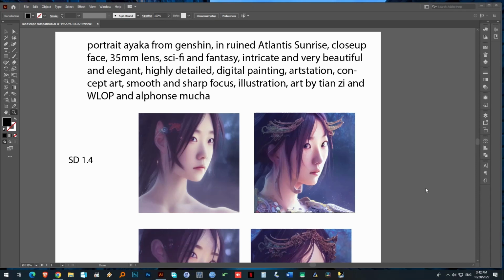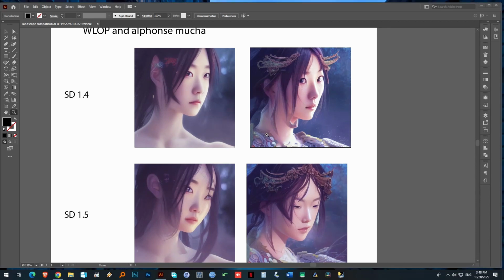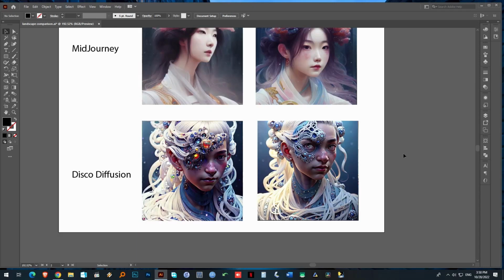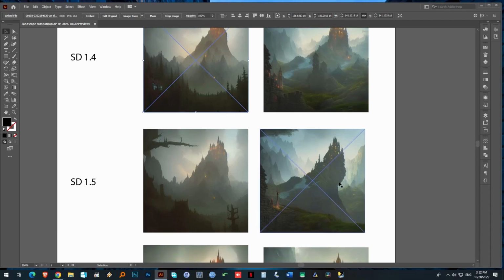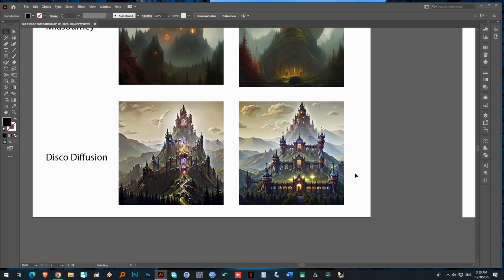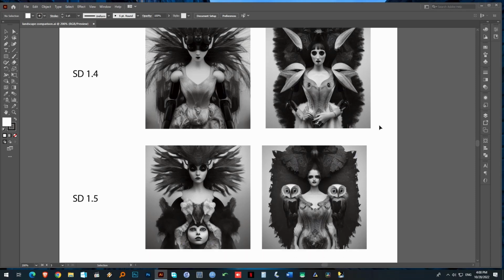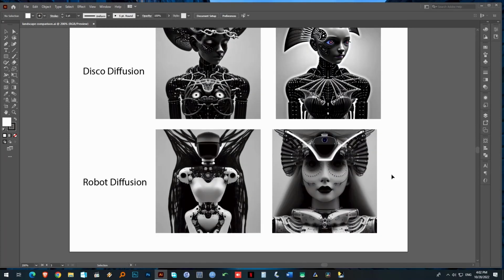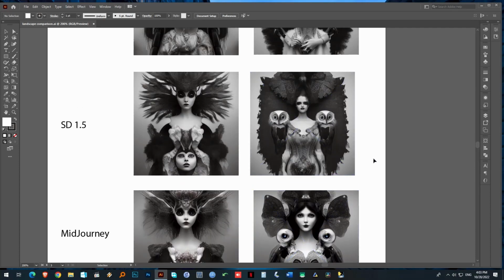Various Stable Diffusion CKPT comparison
Thanks to  @Aitrepreneur  for the checkpoints. This is a comparison video of the various CKPT models in stable diffusion what what basic settings you need to get optimal images.